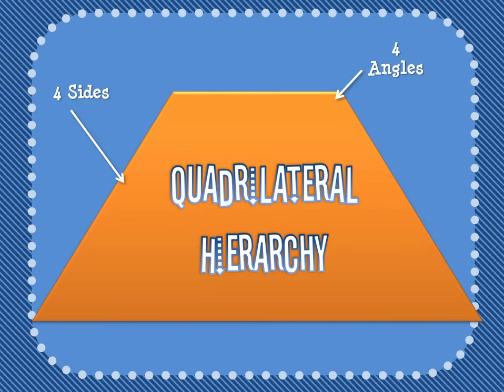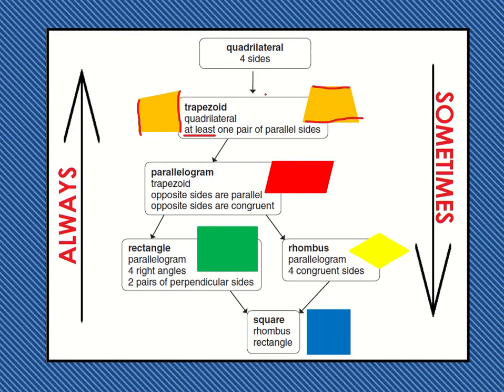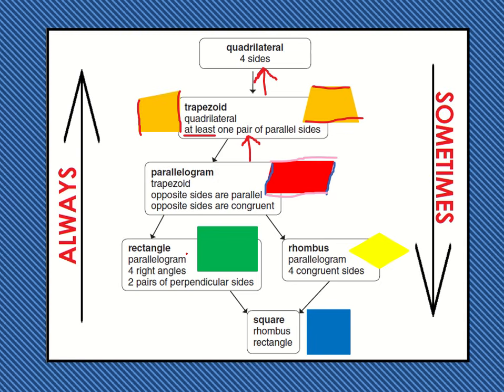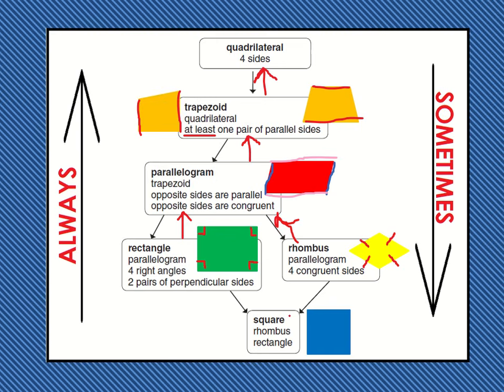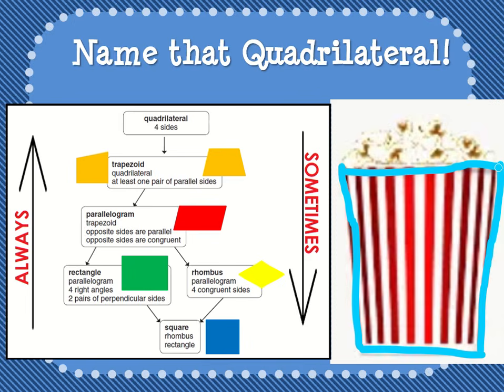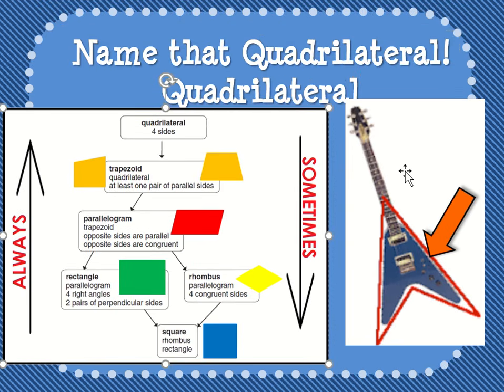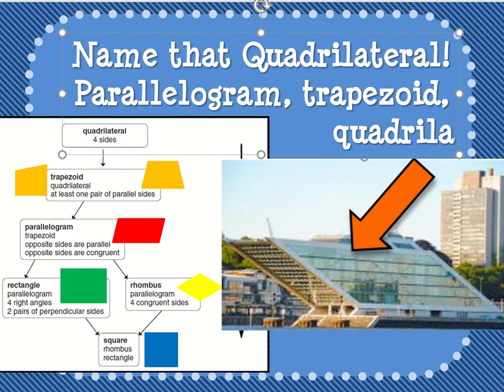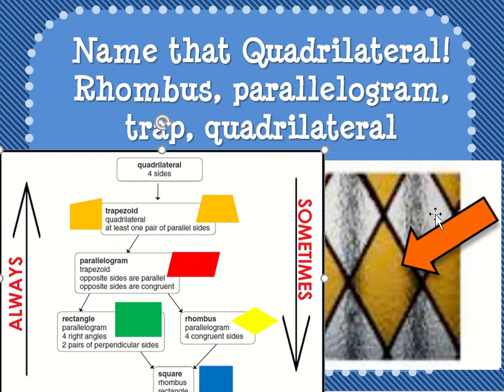Quadrilateral Hierarchy Video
Hierarchy of quadrilaterals using the inclusive definition of trapezoids.